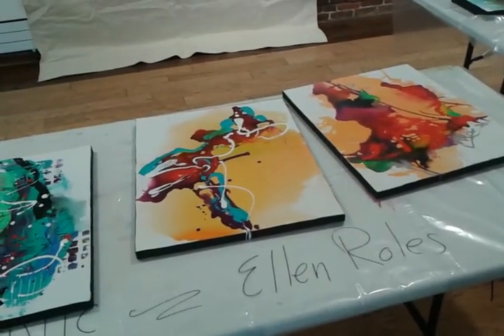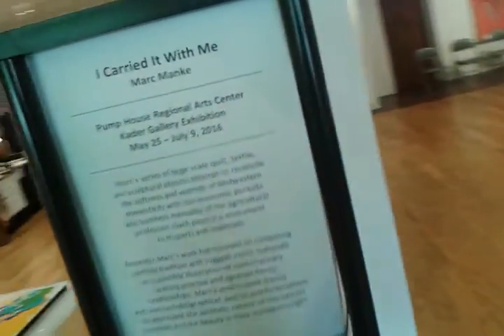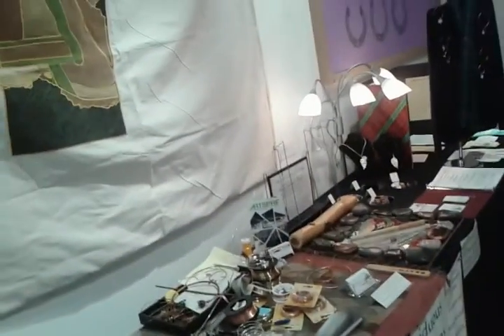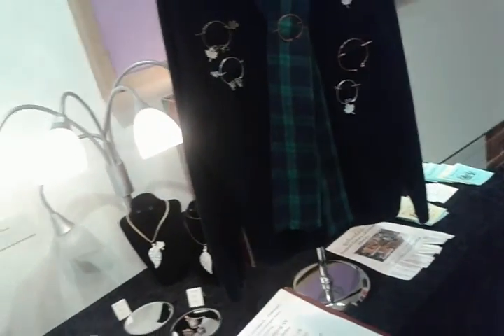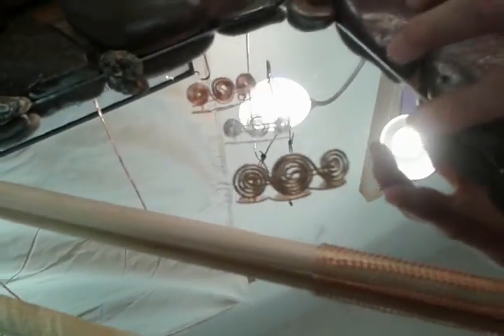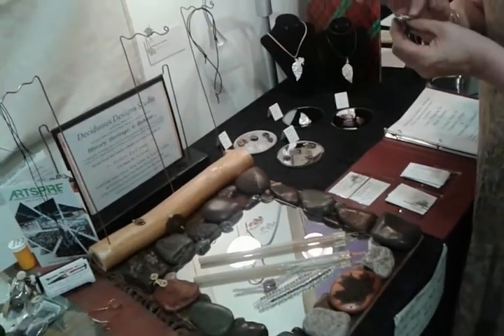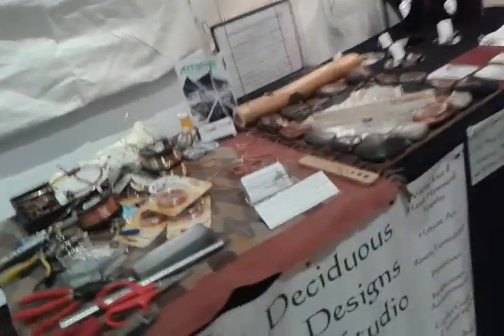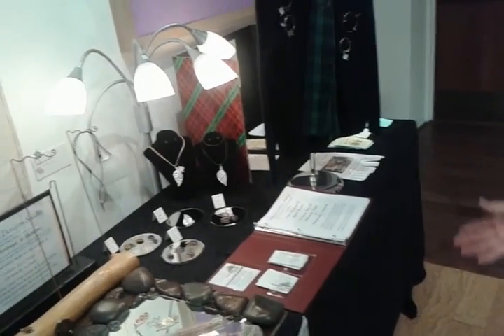ArtSpire art craft music 2016 La Crosse Wisconsin